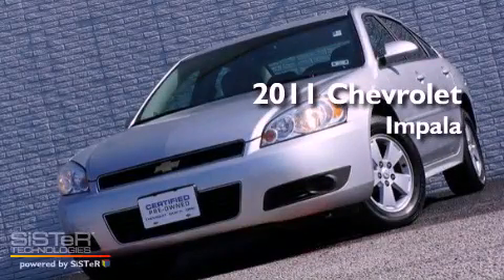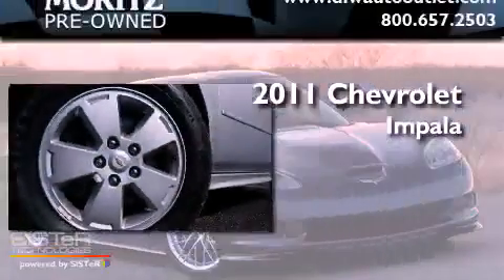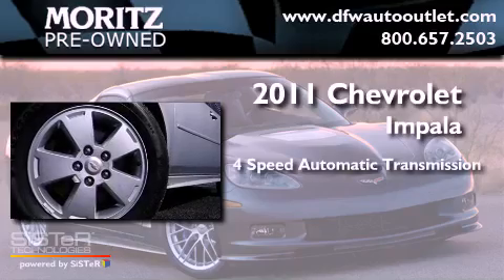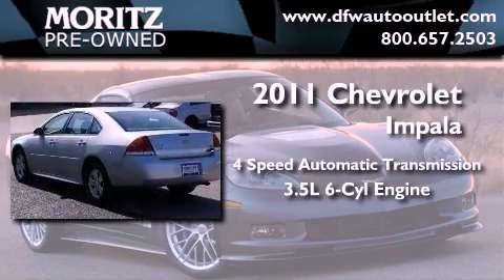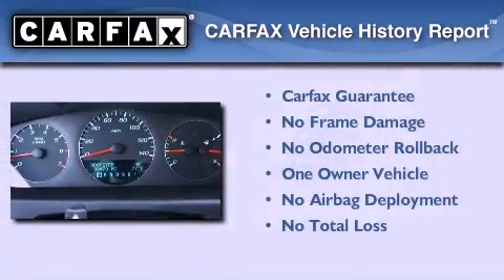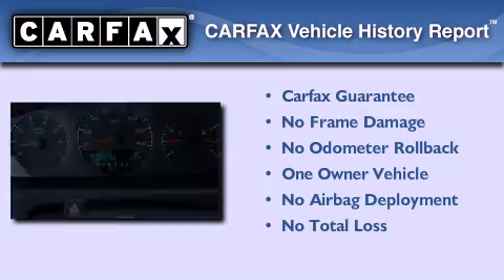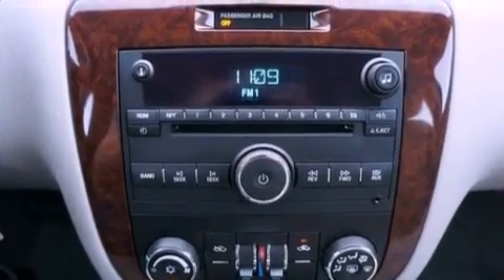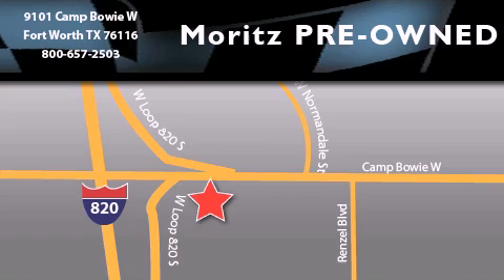2011 Chevrolet Impala Arlington TX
Year : 2011
 Make : Chevrolet
 Model : Impala
 Engine : Gas/Ethanol V6 3.5L/214
 Trans . : Automatic
 Exterior : Silver Ice Metallic
 Miles : 33,426

 2011 Chevrolet Impala Ft Worth TX